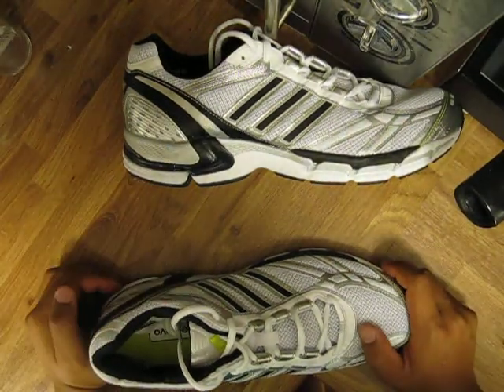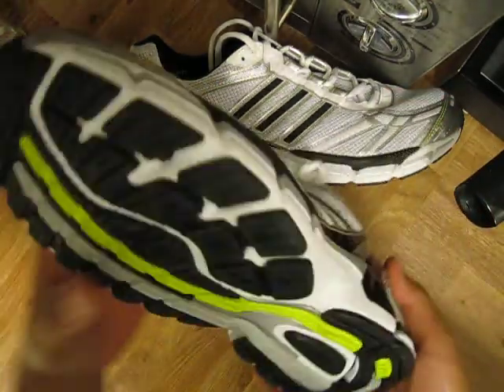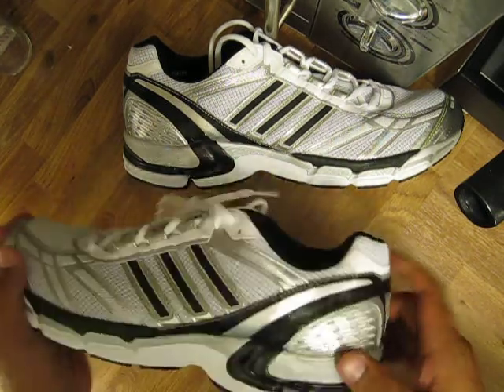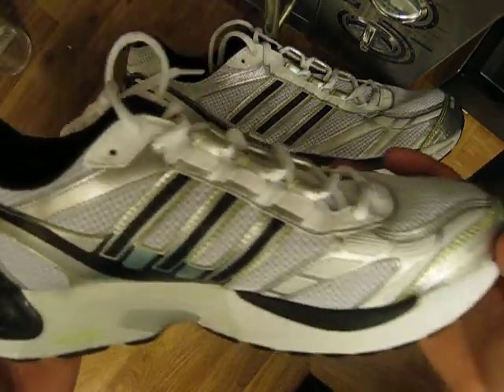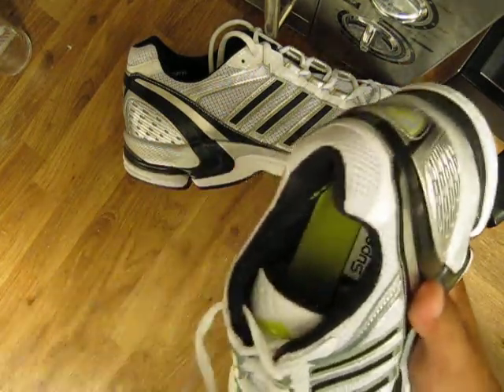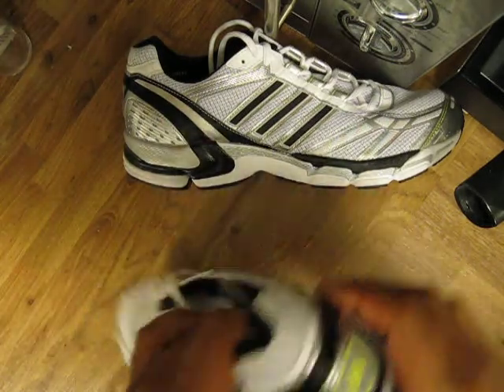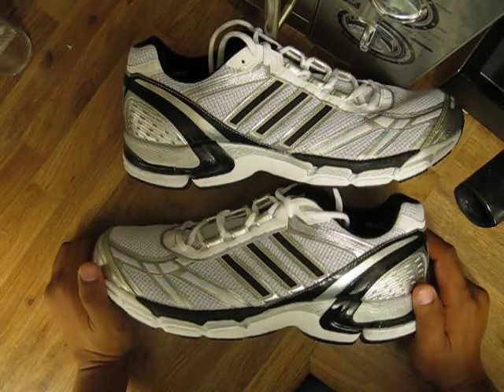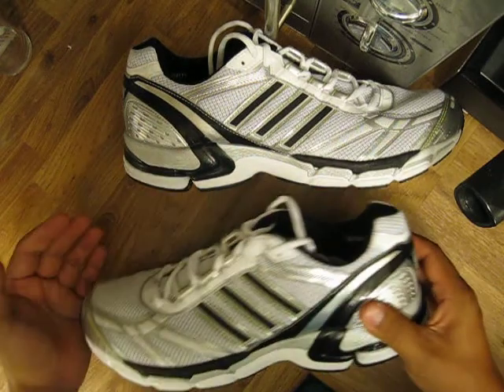Adidas Supernova Sequence - quick look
ForMotionTM,
GeoFitTM,
Pro-Moderator,
adiWEAR®,
adiPRENE® in the front